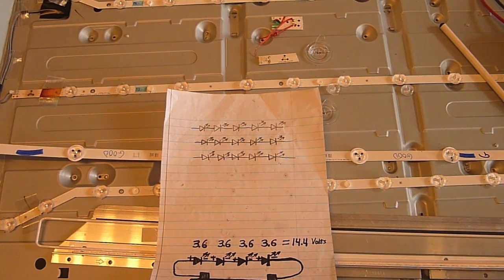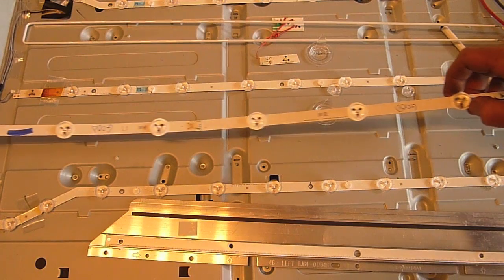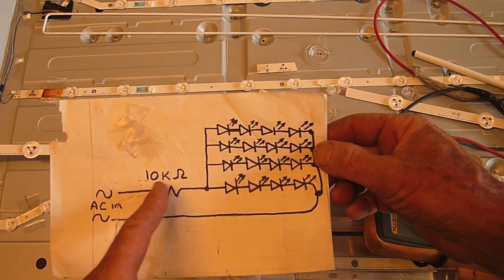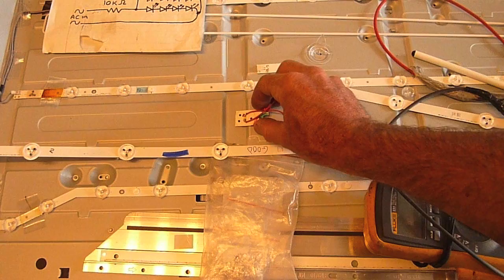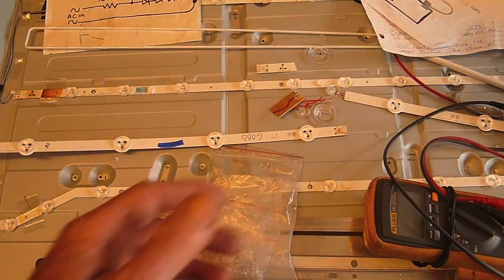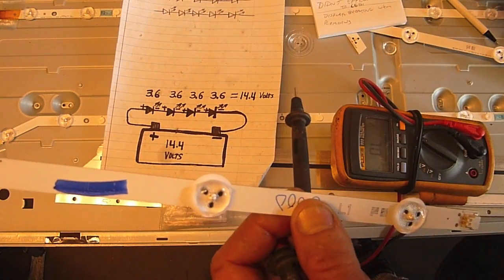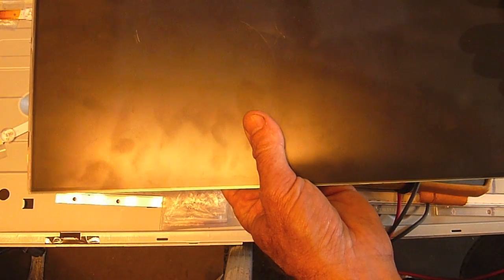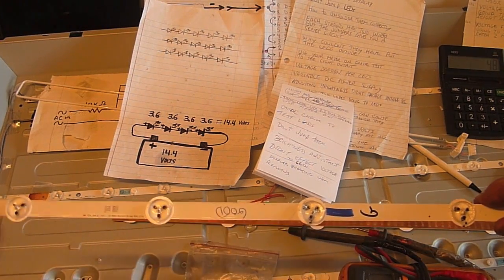LED backlight problems in TVs and computers.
When I first  heard they were going to replace the Cold Cathode Fluorescent Lamps used in LCD TVs with LEDs I thought it would be a great idea. Now that I'm seeing many LED TVs coming in here with burnt out LEDs I'm not so sure it was such a great idea. I'm guessing part of the early failure I'm seeing with LEDs is because they are driving them too hard. Because I was seeing more TVs made by LG than any other model coming in here with bad LEDs I did a voltage and current test to see if I could figure out why. What I discovered is that some of their smaller LCD LED TVs  have an excessive amount of current and voltage going to their LEDs for the first 10 seconds that the TV comes on. In this video I talk about some of the problems I've seen, and I hope others may contribute additional information on this  topic. After making this video I learned that Union Electronics sells LED replacement strips for LG TVs at a good price.